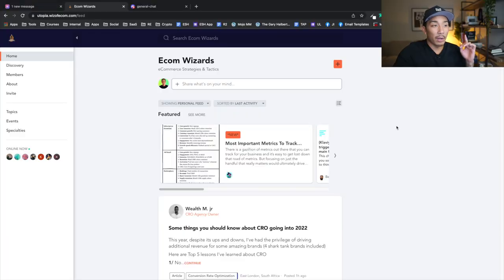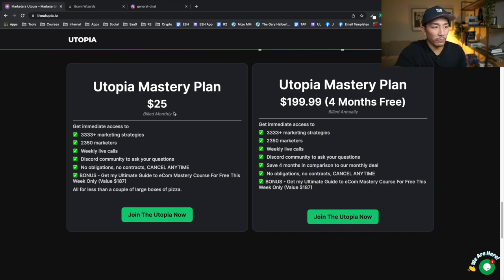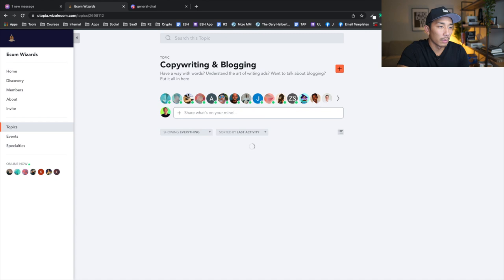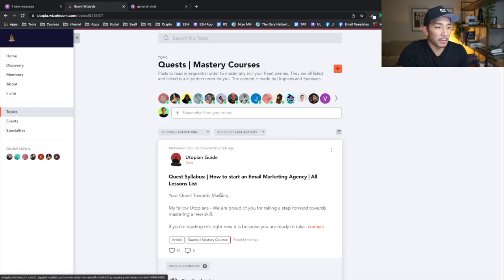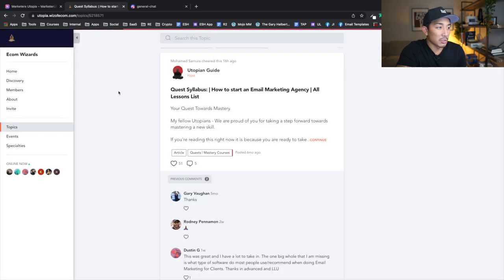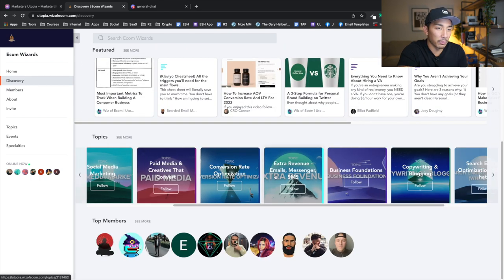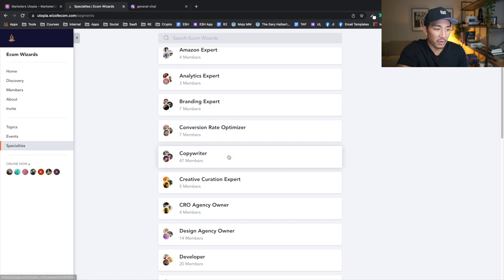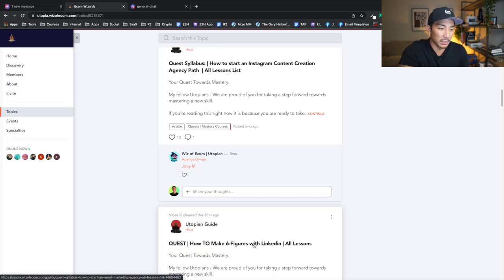Is This The #1 Community For Digital Marketers? [Marketers Utopia Review]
In this video I give my full and honest review of the Marketers Utopia community.  Watch this review until the end if you're trying to make your first dollar online, build an audience, or scale your online business.